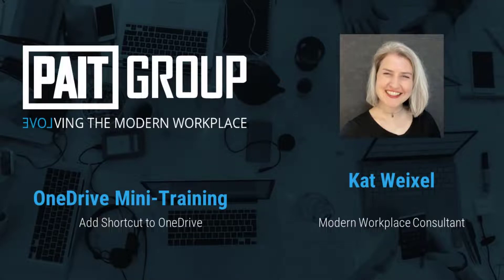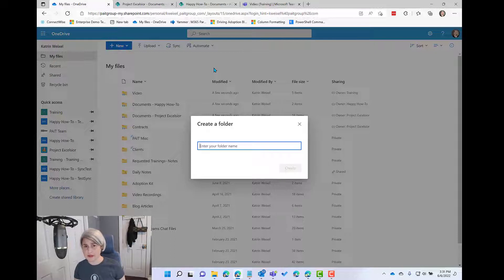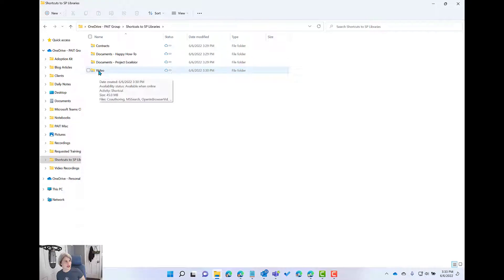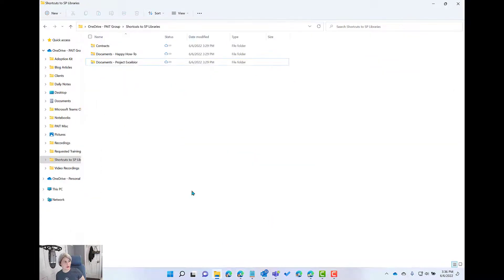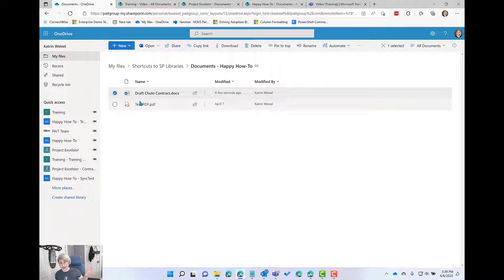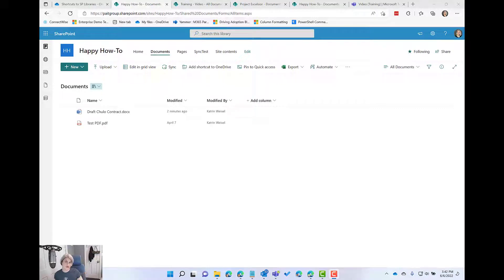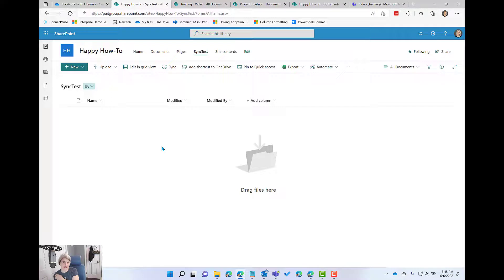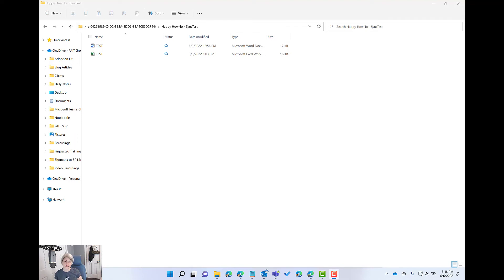Mini-Training on the Shortcut to OneDrive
Shortcut to OneDrive offers a quick and easy way to access your favorite SharePoint document libraries from inside of OneDrive. This mini-training walks through options, recommendations, and why Kat loves shortcuts so much!

0:00 Introduction
0:38 Adding shortcuts to OneDrive for Business
1:40 Move shortcuts to a single OneDrive folder
2:56 Renaming shortcuts in Windows Explorer
5:58 Removing shortcuts
7:50 Editing and deleting files via shortcuts
10:50 Concerns with deleting synced libraries
14:30 Access files on any device via shortcuts